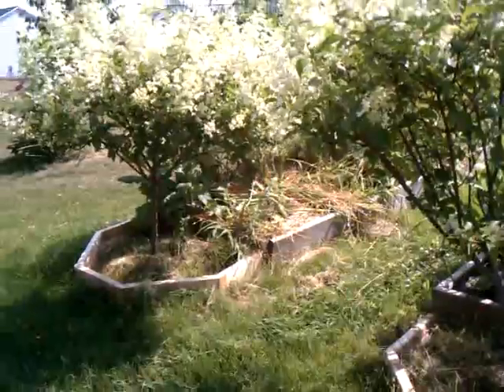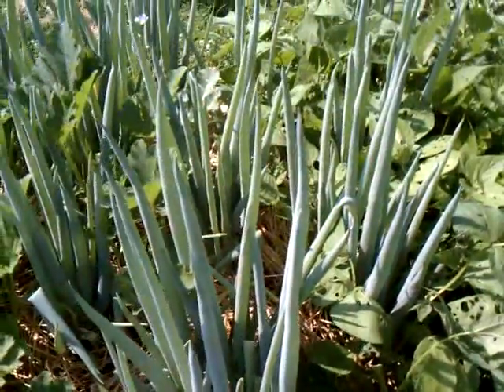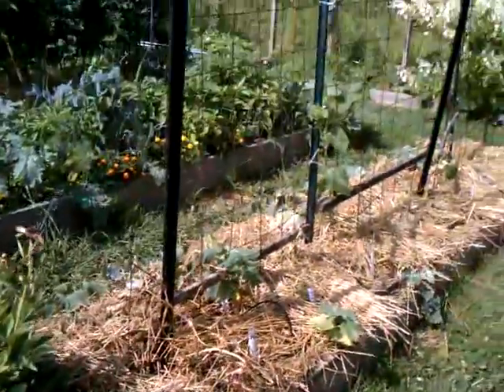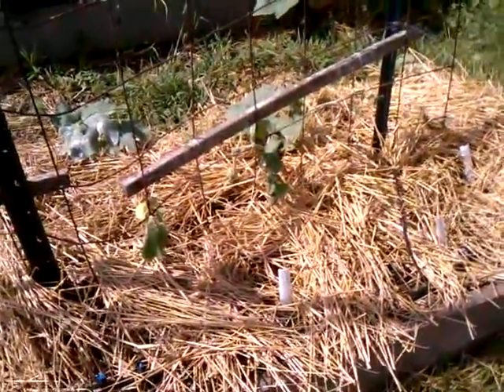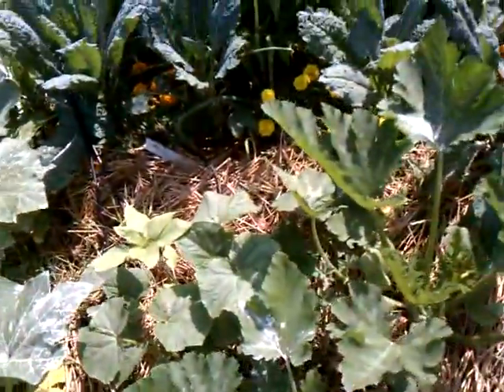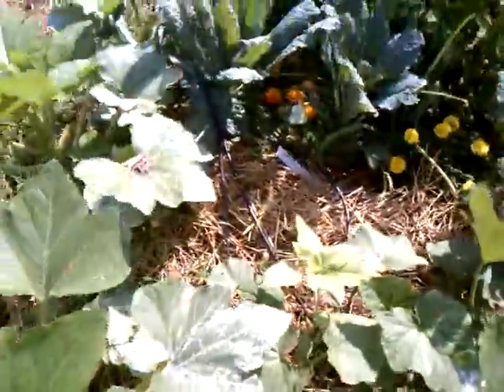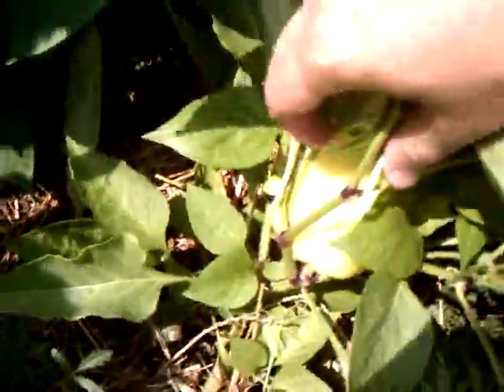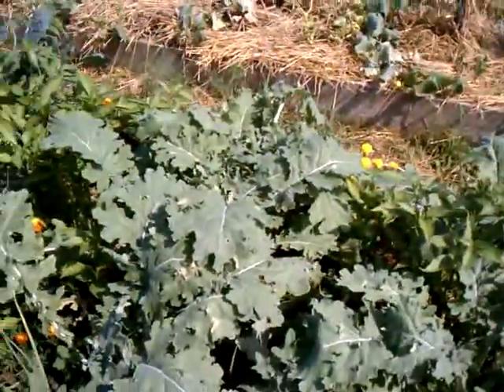Garden tour 2012 pt 2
1.  sha-lots vs shall-ots - what can I say, I listen to a lot of british garden podcasts and they screw up how I pronounce things.  Aubergine anyone!?

2.  I did NOT go out for more cuke plants today

3. Boy, I sure mumble a lot